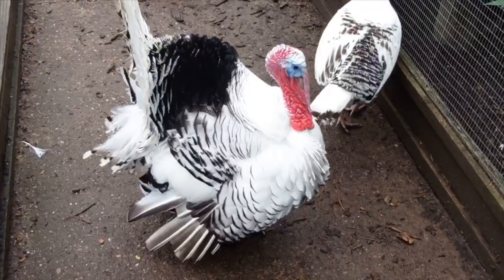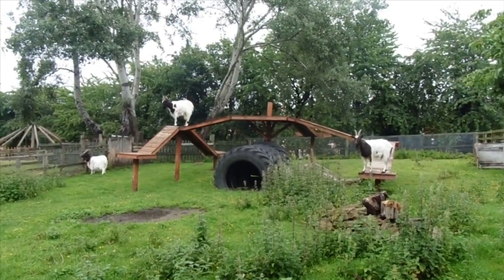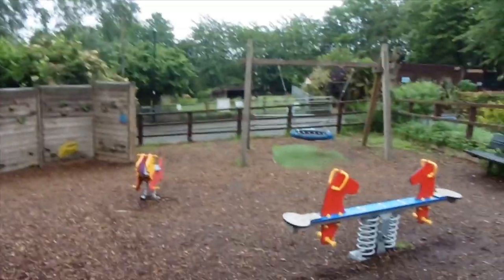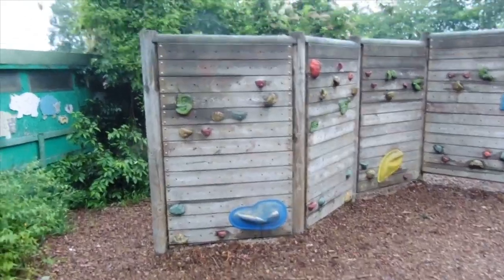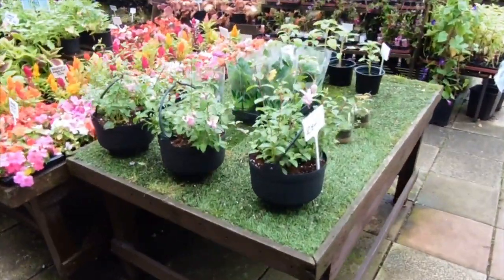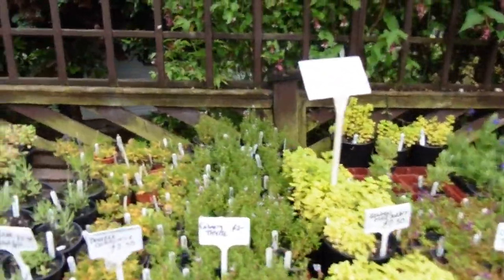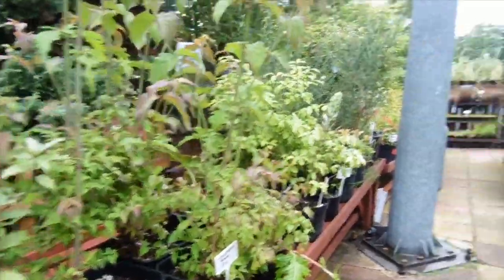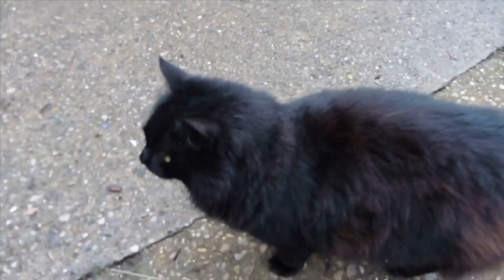Free things to do in Sheffield.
In this series I will be showing you what you can do in Sheffield for free.
In this first episode I visited Heeley City Farm